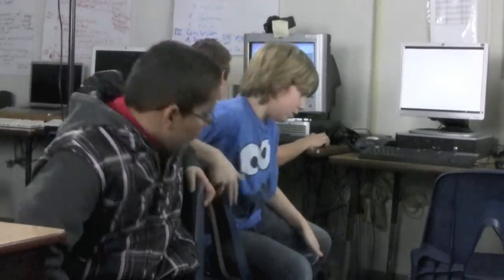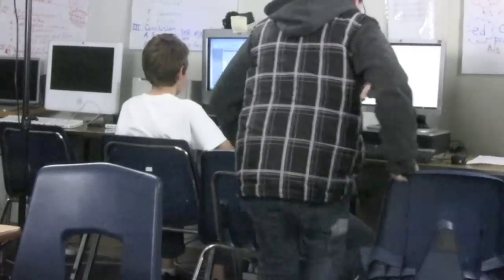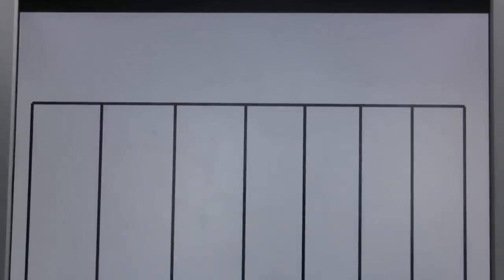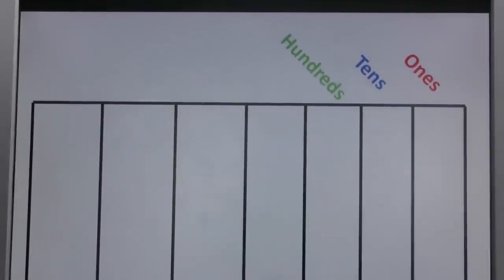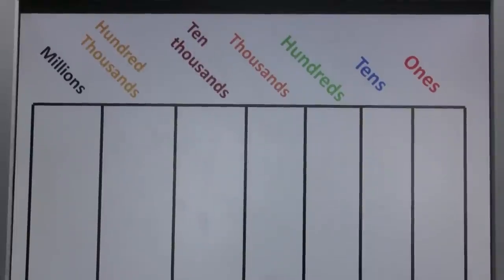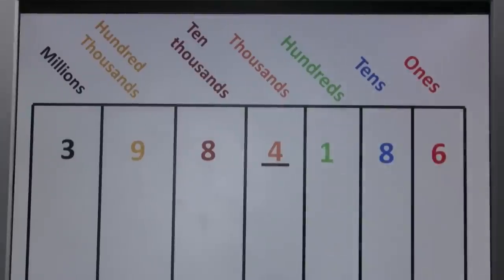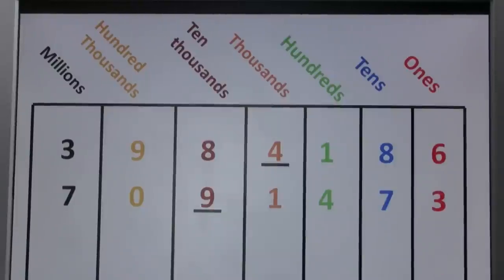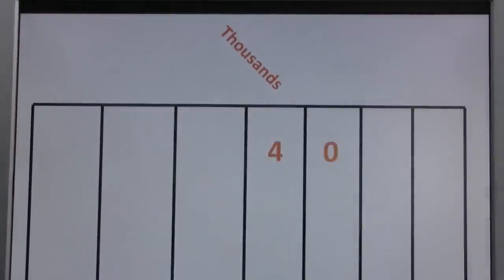Value vs. Place Value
2012 S.E.V.A. Winner Instructional Video Category Grades 4-6

This short film shows the difference between value and place value. It was created for the 2012 S.E.V.A.s (Student Educational Video Awards).